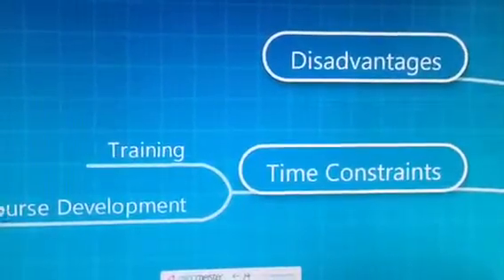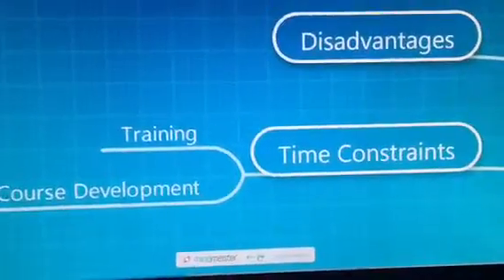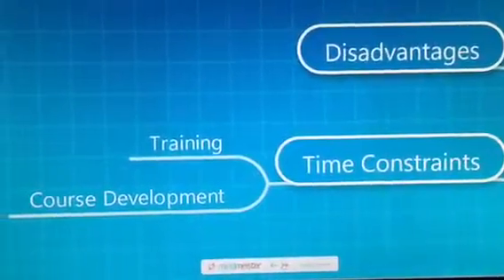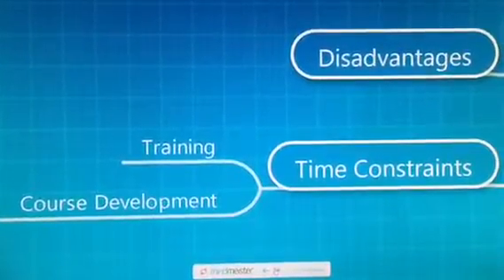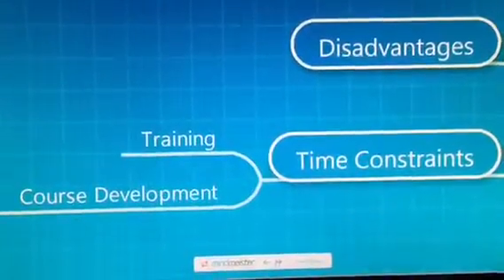Virtual Reality News Report